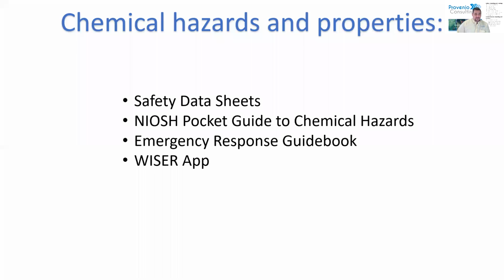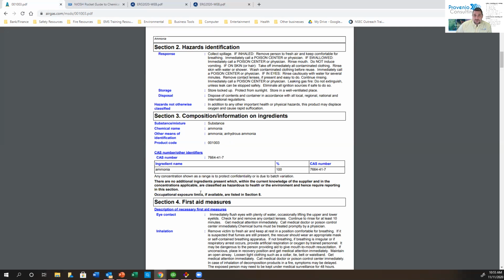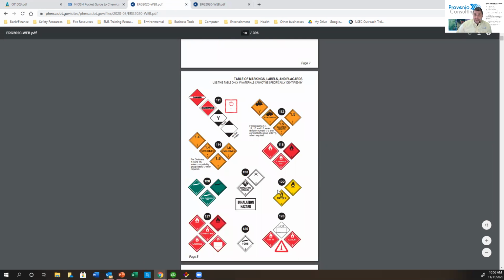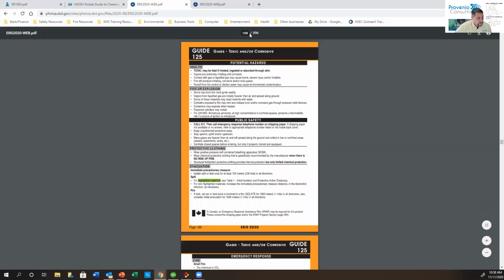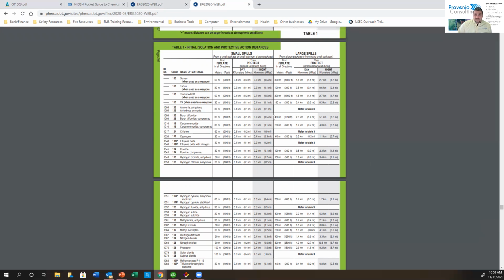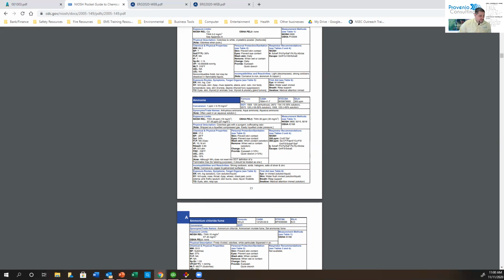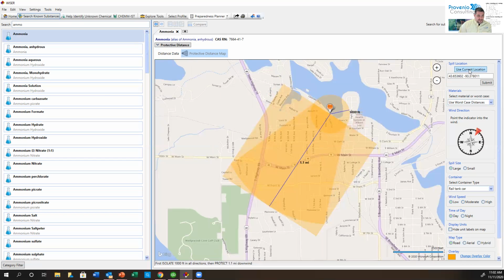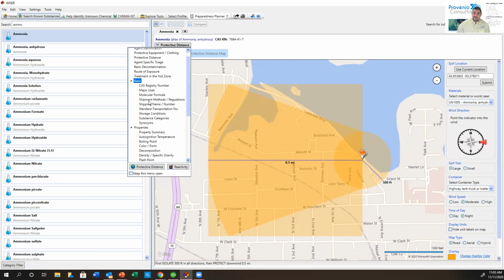Finding chemical hazard information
Let's talk about where an SDS, NIOSH Pocket Guide, Emergency Response Guidebook, and the WISER app all have a role in finding chemical hazards. They all have their place and limitations. When you work with chemicals, it is important to be able to locate the hazards, how to safely work with them, and how to respond to incidents, quickly and accurately. Each resource has its strengths and weaknesses, so knowing how to use each resource and when it is the best tool for the job is important. A safety data sheet, or SDS, is going to have the most specific information, but is not interactive for things like mapping evacuation zones. The NIOSH Pocket Guide is great for looking up chemical properties, such as permissible exposure limits and flammability, but is limited in other kinds of information. The Emergency Response Guidebook has chemicals in broader categories, so will not tell you chemical specific information, such as vapor pressure. My favorite resource is WISER, which is an app. It has the best of each resource, including all the properties from the ERG and NIOSH Pocket Guide, the evacuation zone mapping features of the online ERG, and more chemical properties than the NIOSH Pocket Guide.

Take a little time to learn each one, when it is applicable, and practice in case you ever need to find chemical hazards quickly during a response, or better yet, developing prevention and response plans BEFORE an incident occurs!